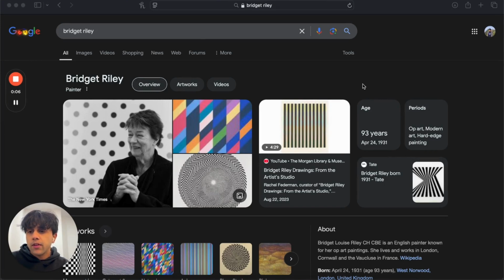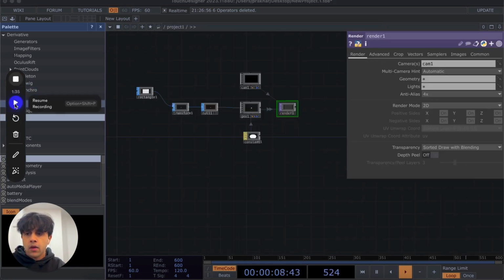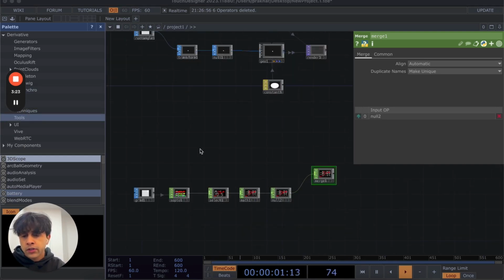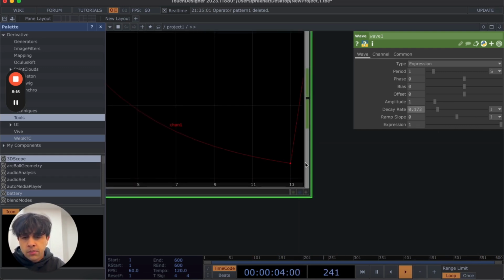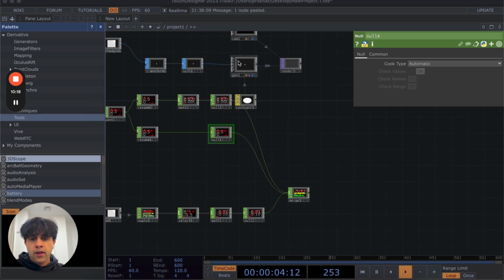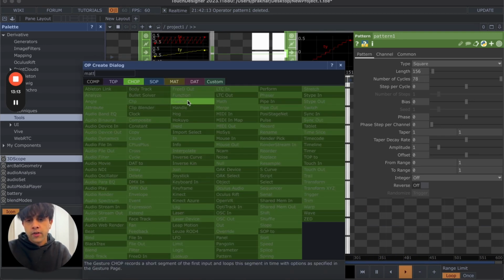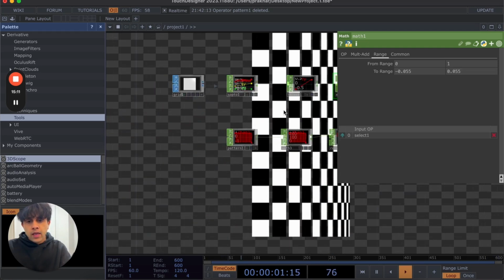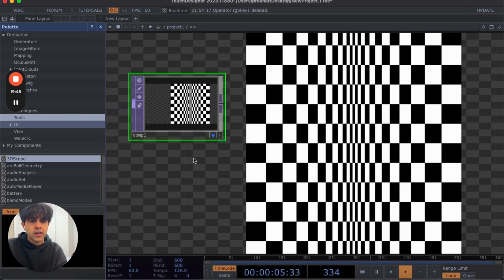TouchDesigner Tutorial: Recreating Bridget Riley’s Movement in Squares (Op Art Illusion)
Learn Instancing in TouchDesigner: Create Dynamic Patterns & Op Art

Explore how to use instancing in TouchDesigner to build a variety of generative patterns—including Op Art styles like Bridget Riley’s Movement in Squares. This step-by-step guide covers grid setup, scaling, and creative pattern experimentation. Great for beginners to digital art, generative design, or anyone curious about visual coding.

Have a question or want to see another pattern?